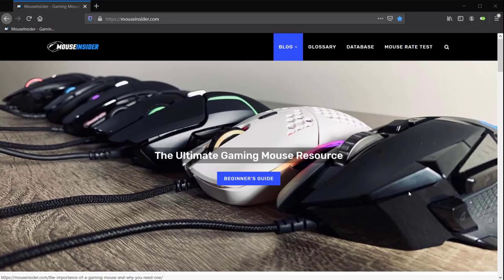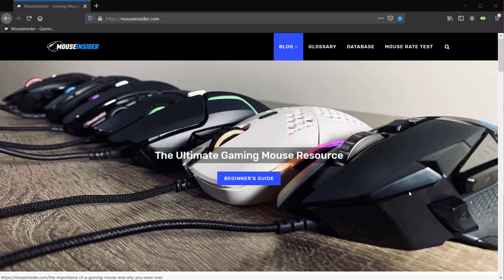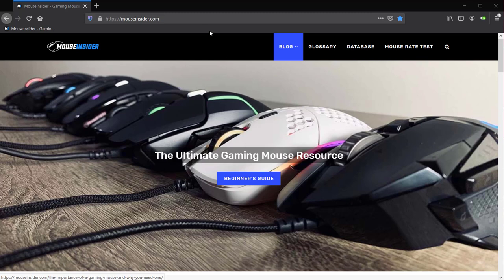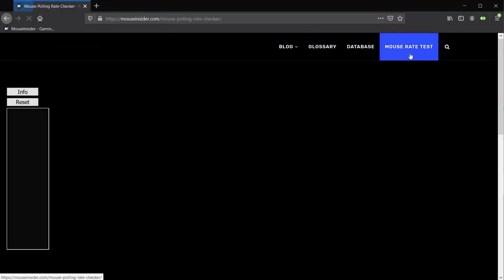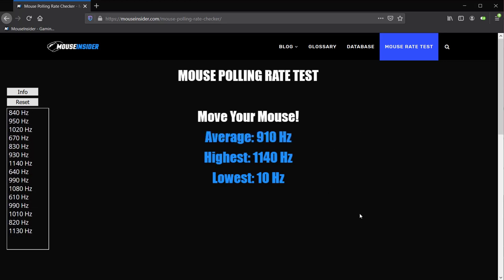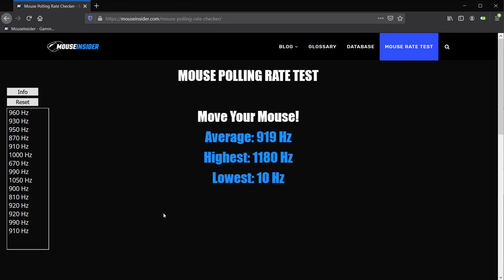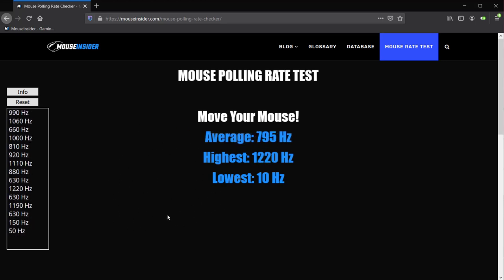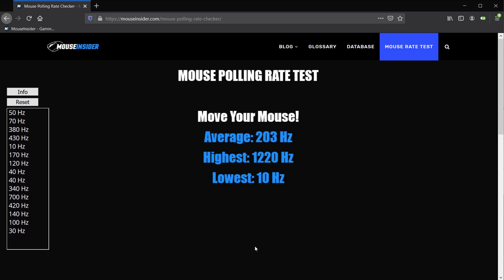How To Easily Check Your Mouse Polling Rate Without Software